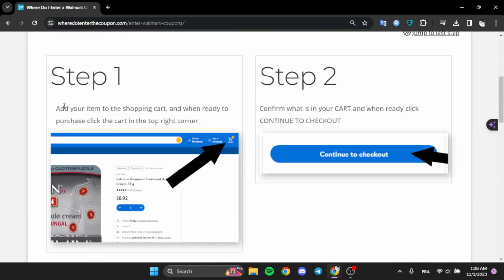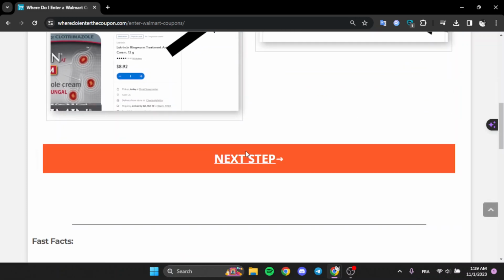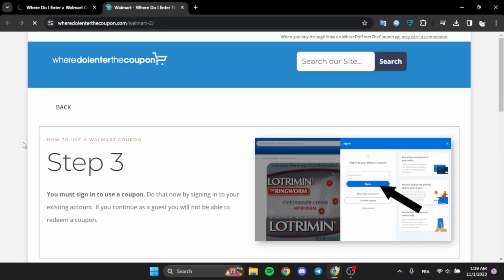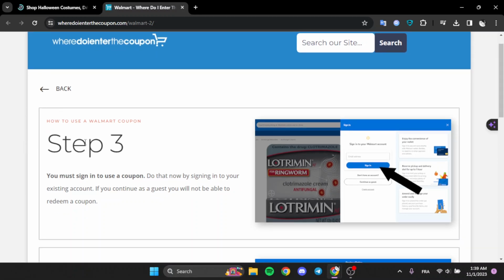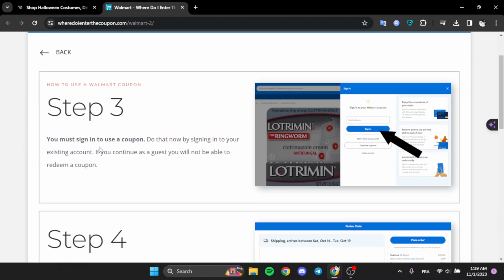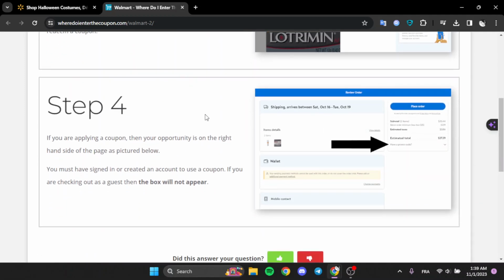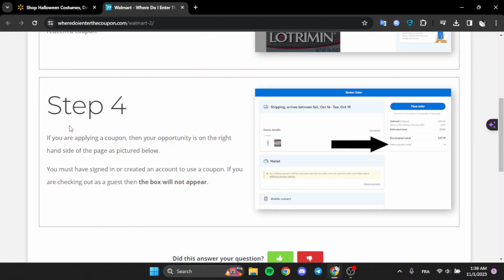How To Use Promo Code On Walmart App Tutorial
Today we talk about use promo code on walmart app,walmart promo code,walmart promo codes,walmart promo codes 2025